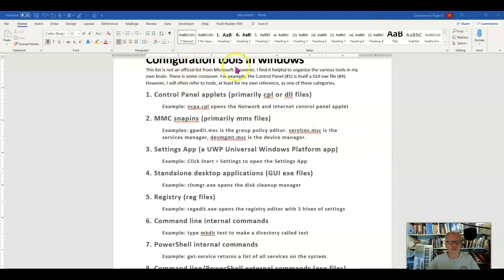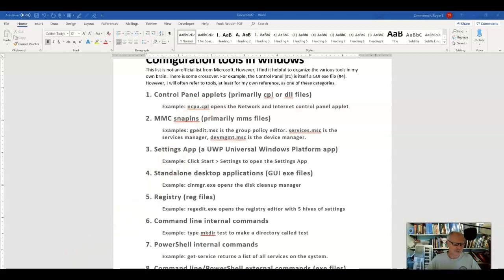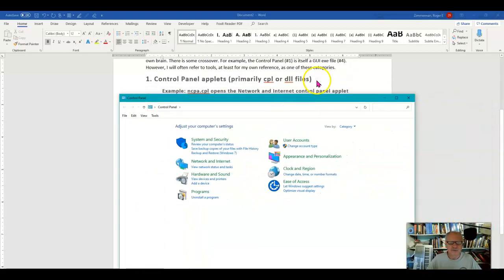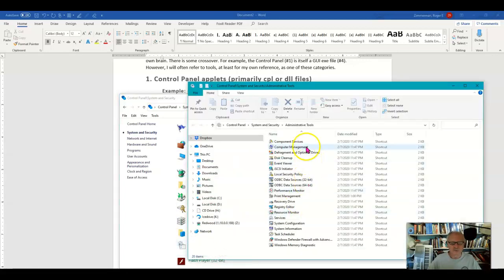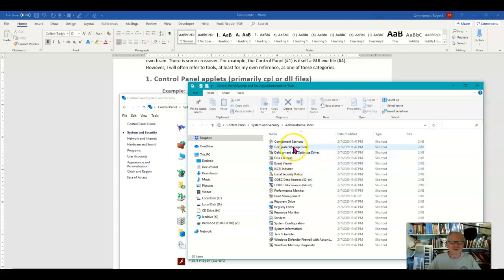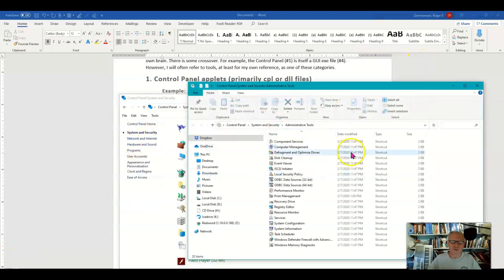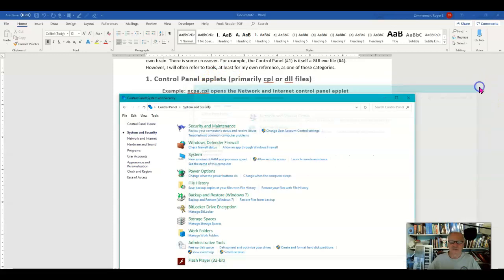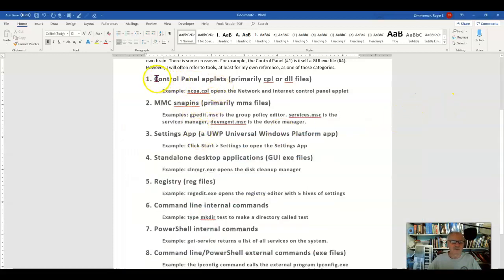The Control Panel